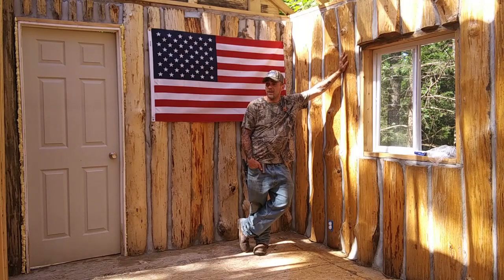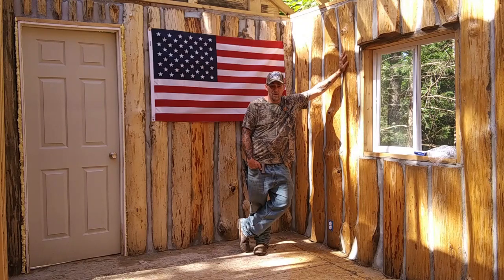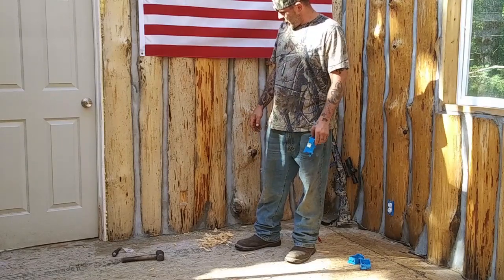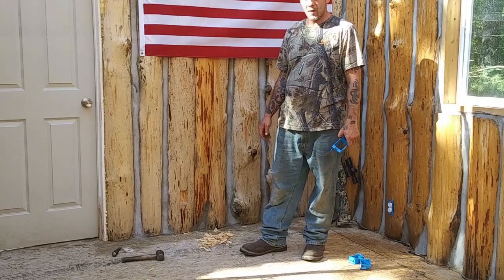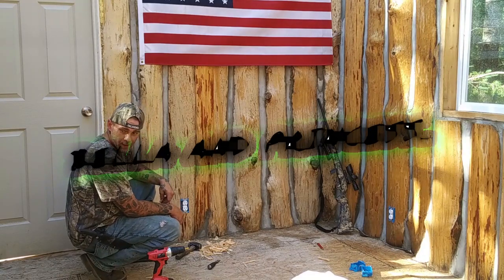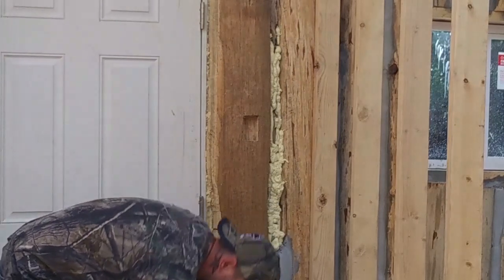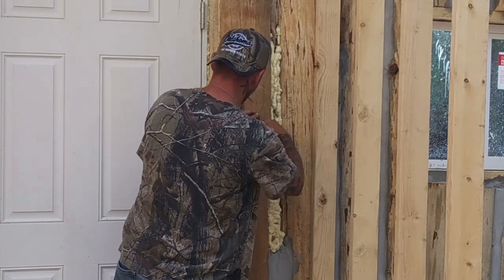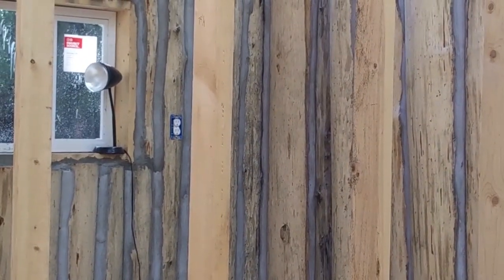Cabin update installing electrical plugs!!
How I'm installing the electrical system I'm my cabin